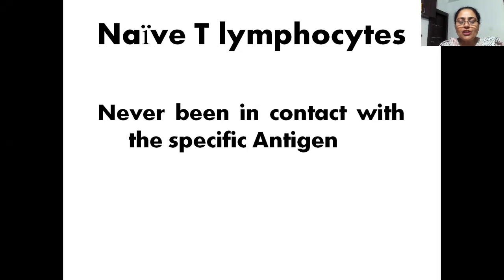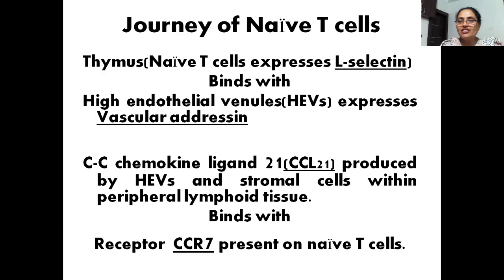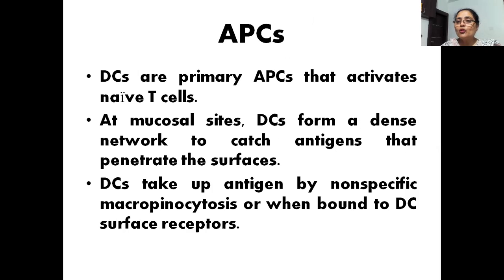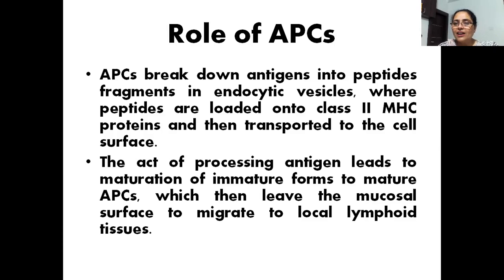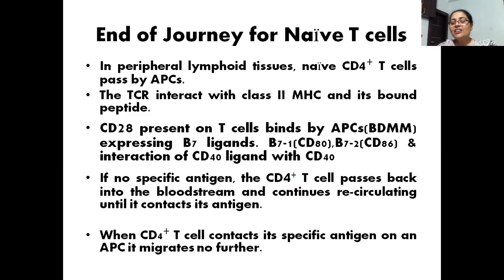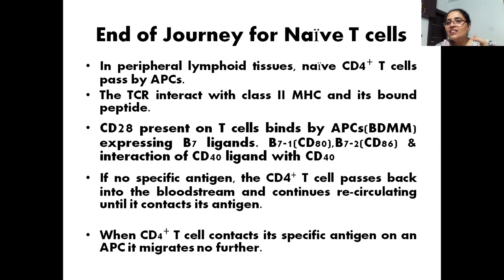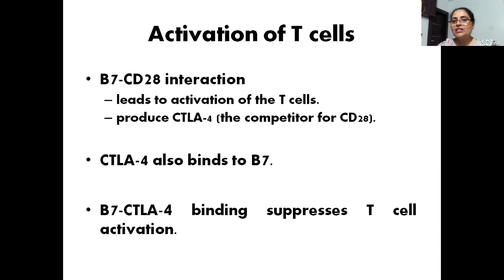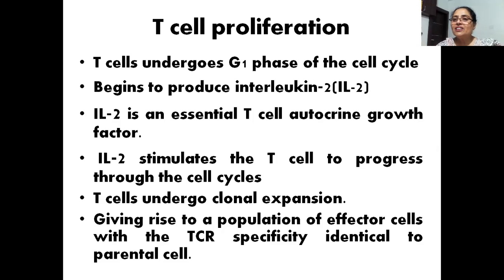T cells Part (II) Activation, proliferation & clonal selection